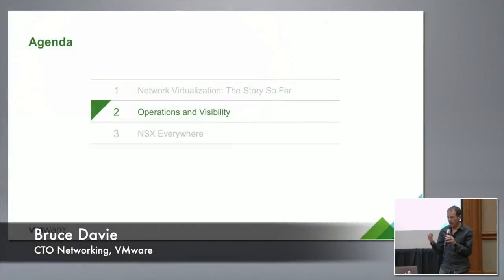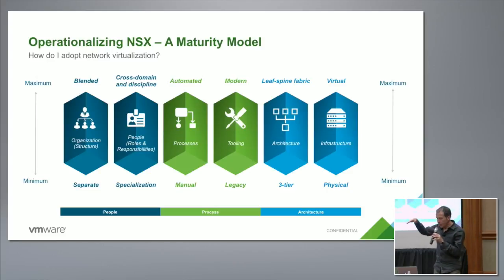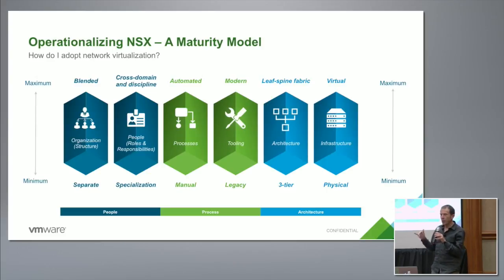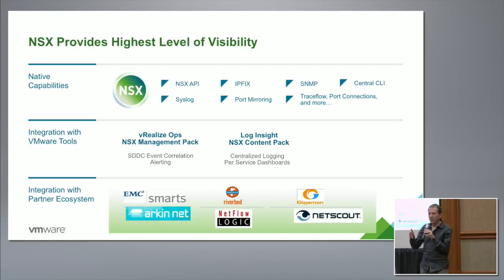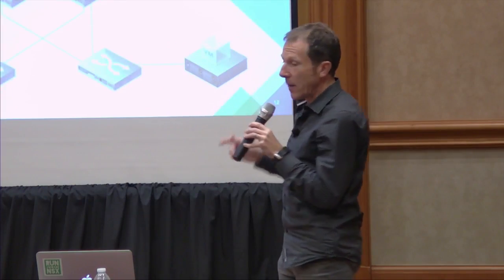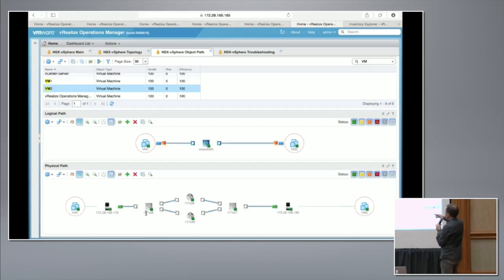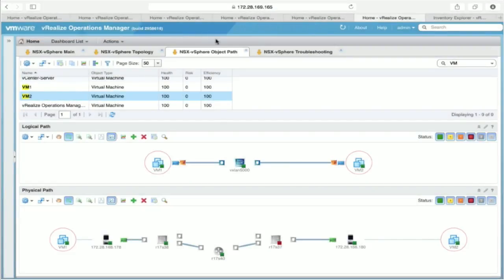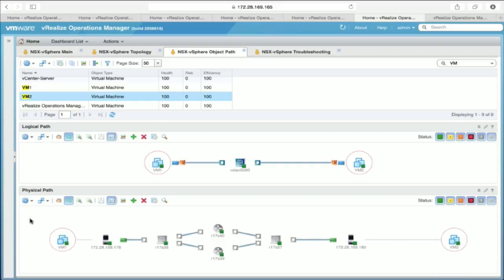VMware NSX Operations and Visibility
Bruce Davie, CTO of Networking, demonstrates the capabilities of the VMware NSX network virtualization platform and how it can help network operations professionals solve network issues and look into areas of their network to prevent problems before they happen.

Recorded at Tech Field Day Extra at Interop 2016 on May 4, 2016.